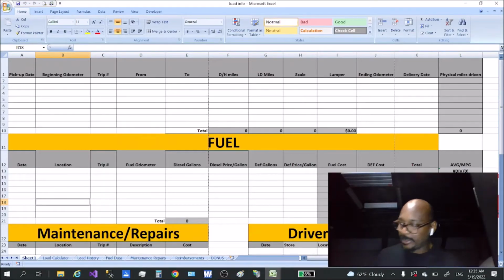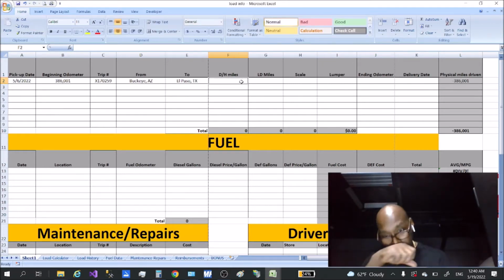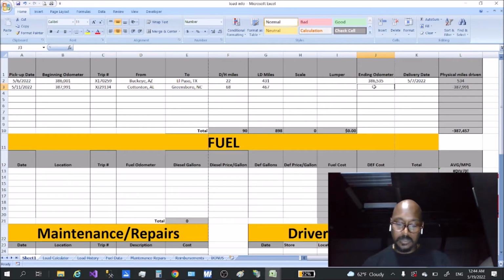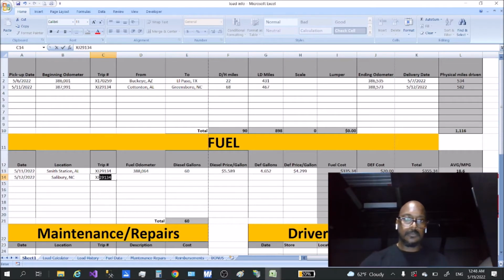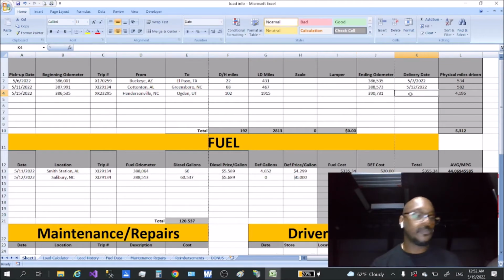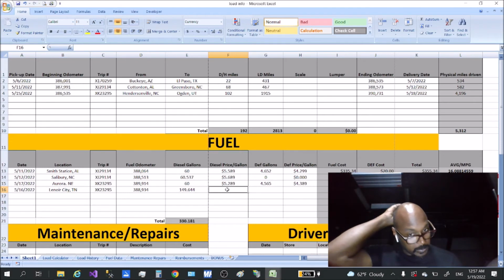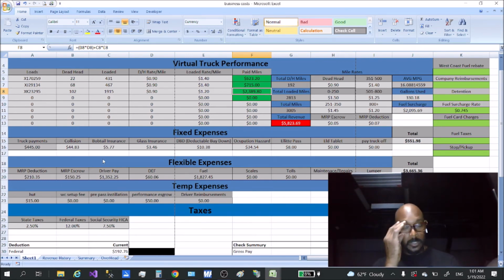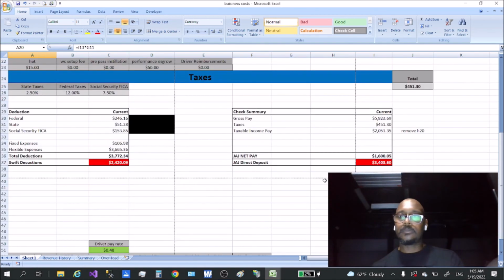Swift Owner Operator Pay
Swift Transportation Pay.